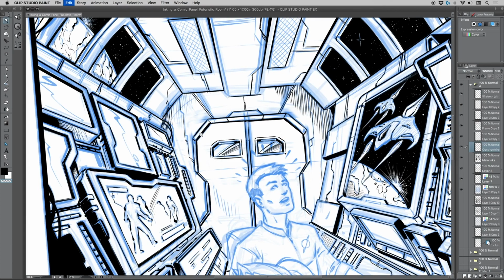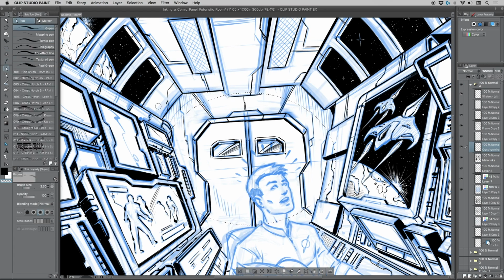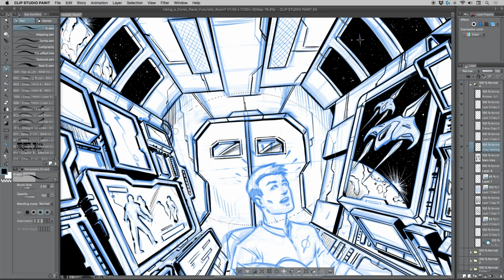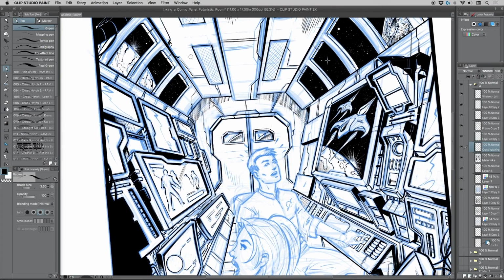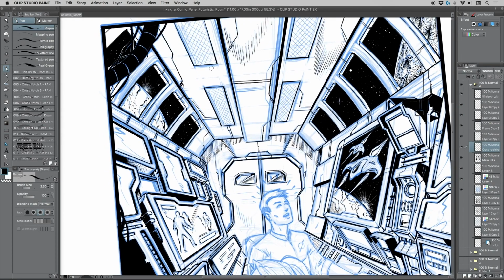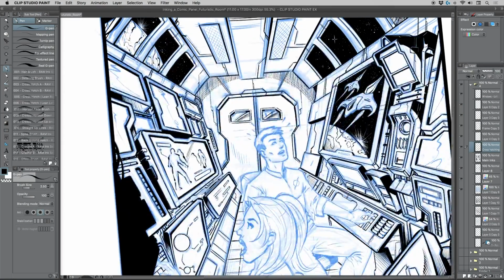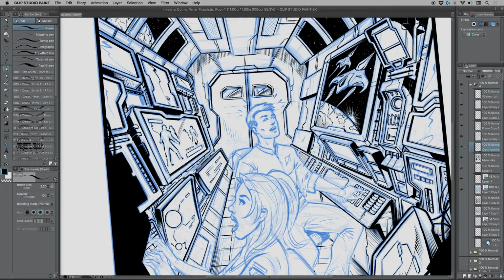320830 15 L14 Cross Hatching Part 2 Digital Inking for Comics A Futuristic Scene